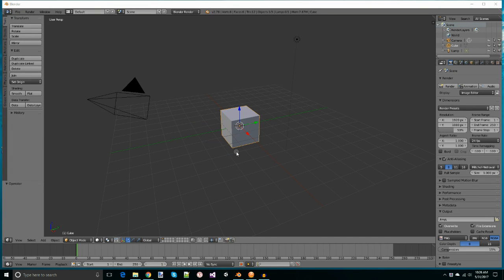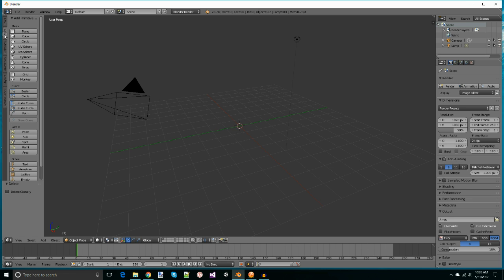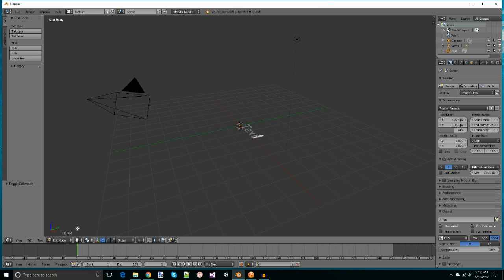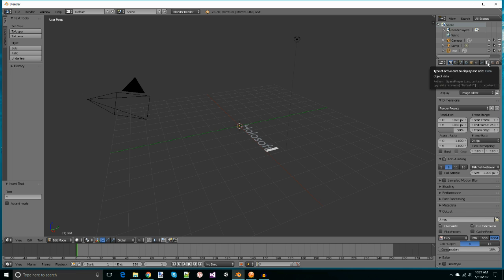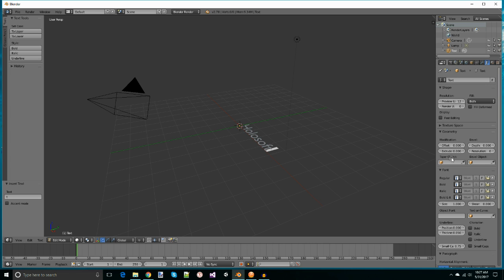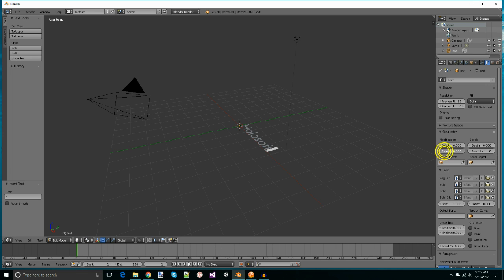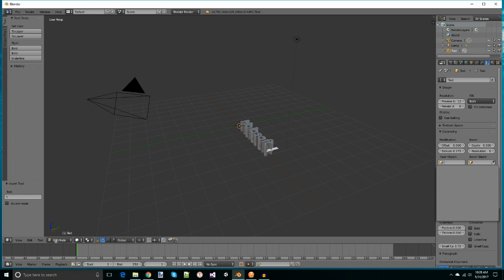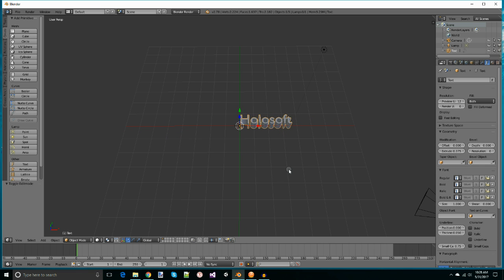Blender Text Extrusion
Learn how to create 3D text in Blender. In this beginner-friendly tutorial, I show step by step how to add text, edit it, and turn it into a 3D object. You’ll learn how to replace the default cube with text, change the font, and adjust thickness using the extrude option under the Geometry tab. I also demonstrate how to view your 3D text from multiple angles and set precise extrusion values for cleaner results. Perfect for Blender beginners who want to make titles, logos, or simple 3D text effects.